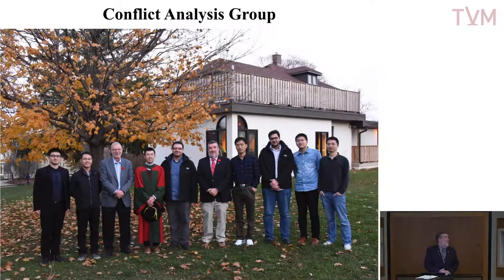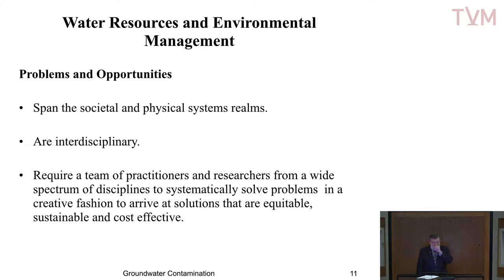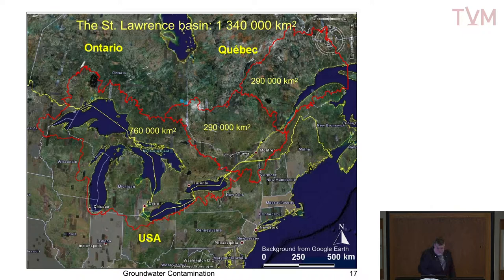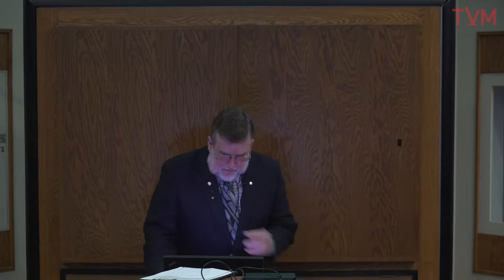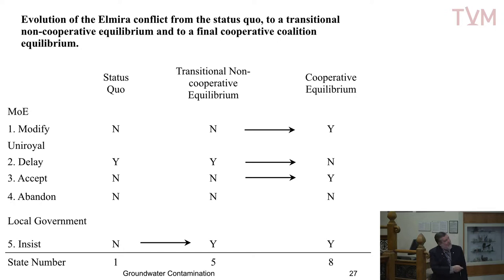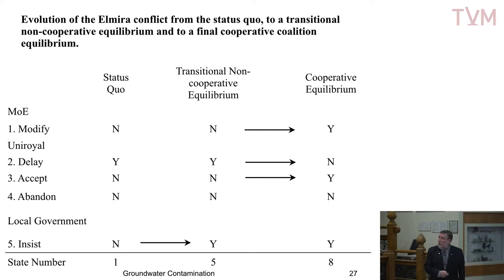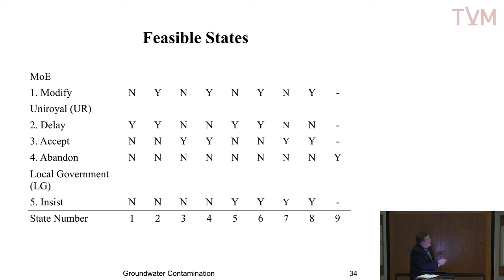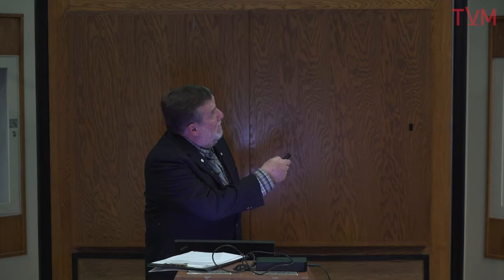Negotiations Over Groundwater Contamination by Keith W Hipel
Third Lecture of 2019: Negotiations Over Groundwater Contamination by Keith W Wipel (Professor, Department of Systems Design Engineering, University of Waterloo).

Cutting Edge Lectures in Science are introductions for the general public to the latest research in science.

Produced by Alicia Davison, Eddie Cai, and  Gaspard Nahms